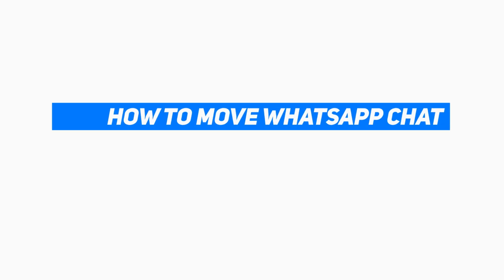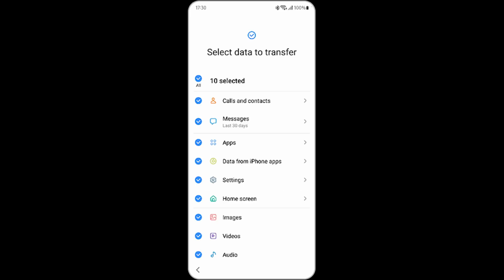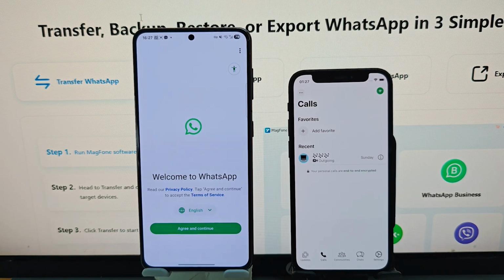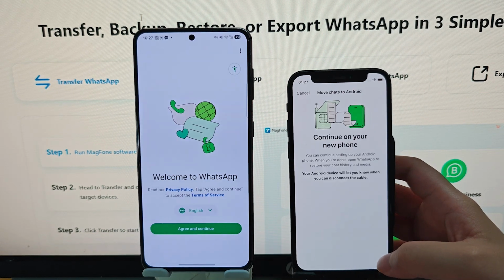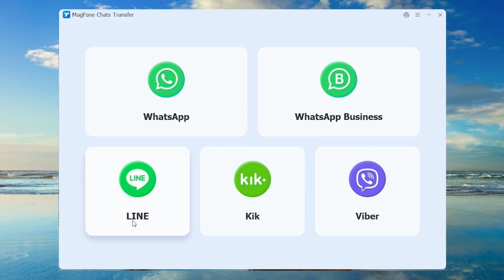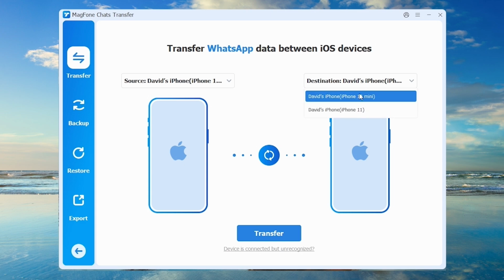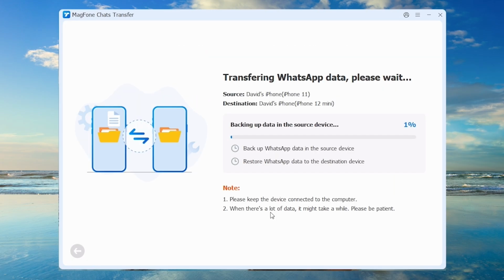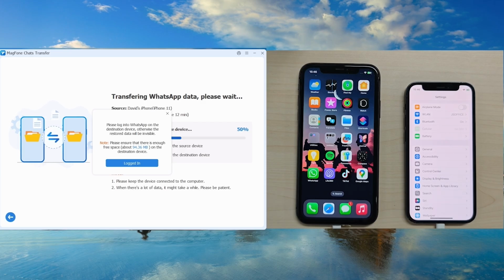iPhone to Android WhatsApp Transfer Guide (Official Method!)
Stuck switching from iPhone to Android and losing your WhatsApp chats? This video provides a complete step-by-step guide on how to use WhatsApp’s official method to transfer your entire chat history, including photos and videos, from iOS to your new Android device (Samsung, Google Pixel, etc.). We cover the prerequisites, the cable connection process, and the final data import.